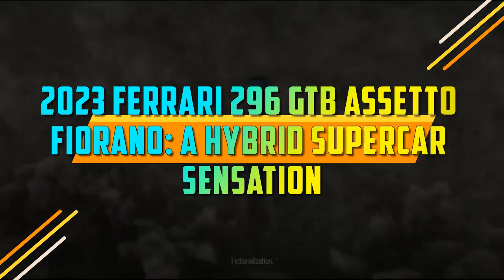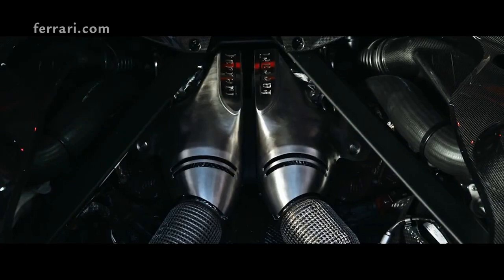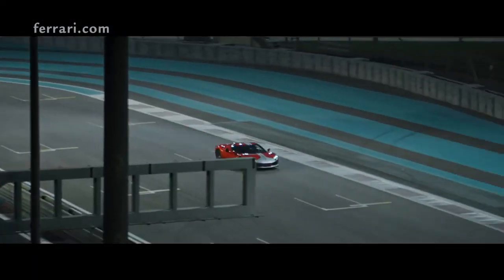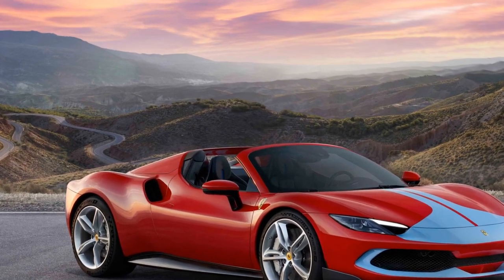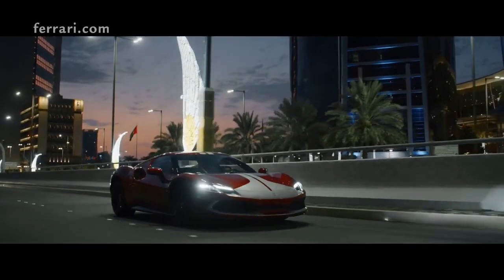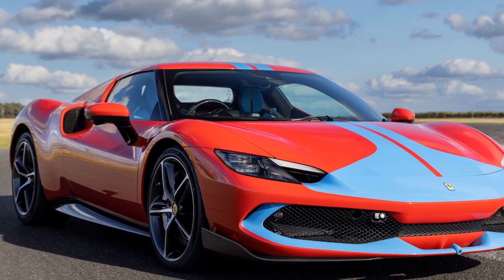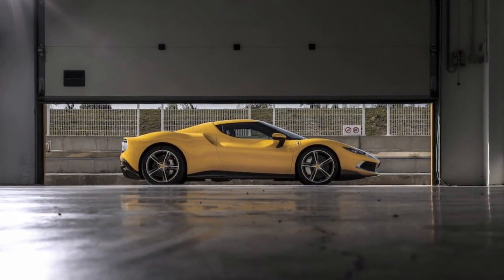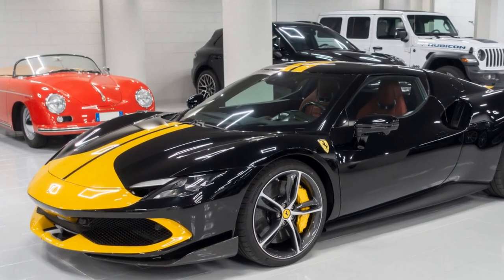2023 Ferrari 296 GTB Assetto Fiorano, A Hybrid Supercar Sensation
2023 Ferrari 296 GTB Assetto Fiorano, A Hybrid Supercar Sensation

1. We use trusted media sources in loading news and narrative content that we provide, in order to maintain accuracy and facts. We also include sources as references. please visit the sites we provide for more in-depth information related to the information or discussion we raise.

2. The material we use in making this video, is free and non-copyrighted content, or Creative Commons content, with fair use of content. If there is a problem or material that we use in the video in this channel, or there is a discussion about future business.